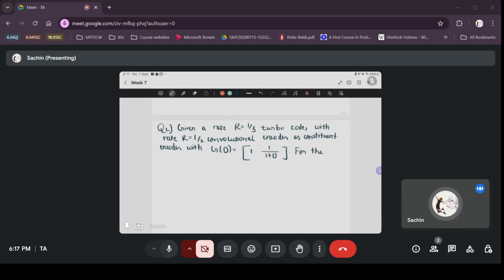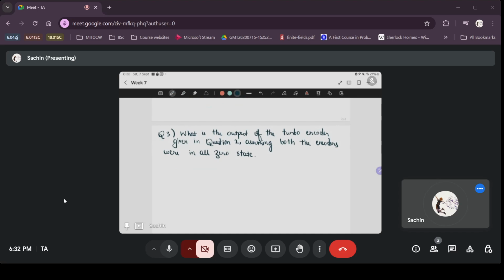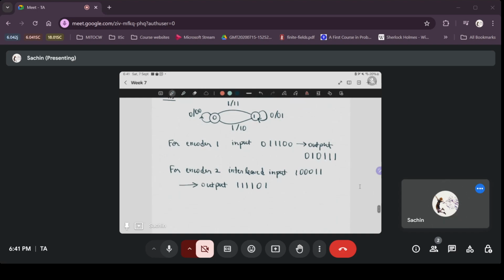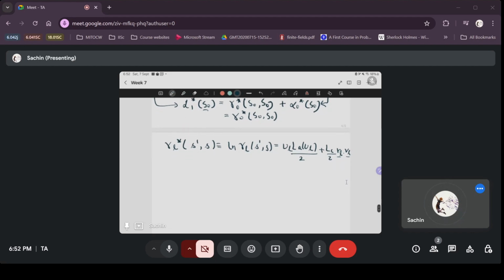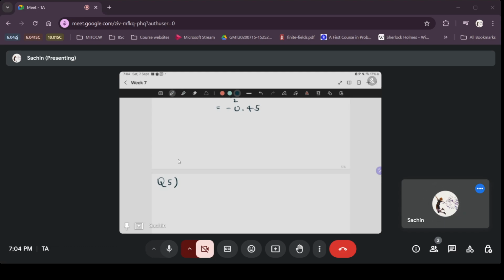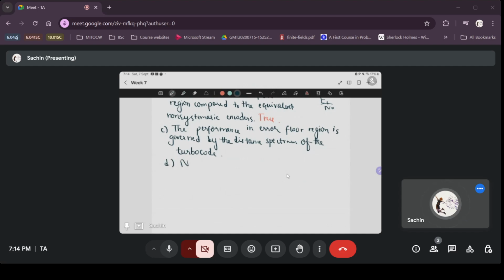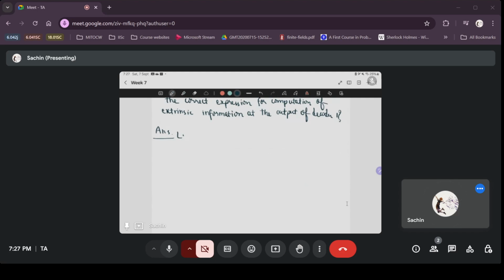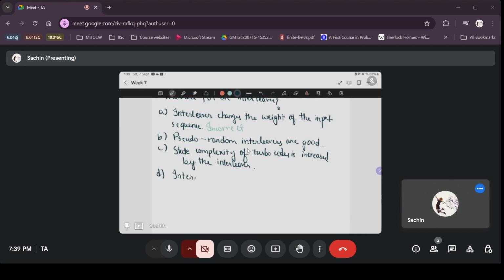Week 7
"Introduction to Coding Theory."